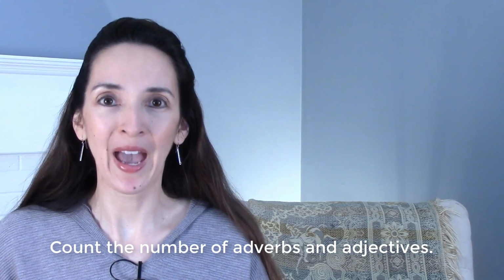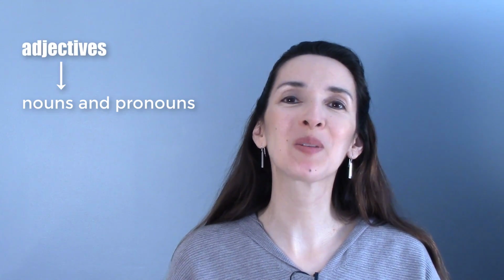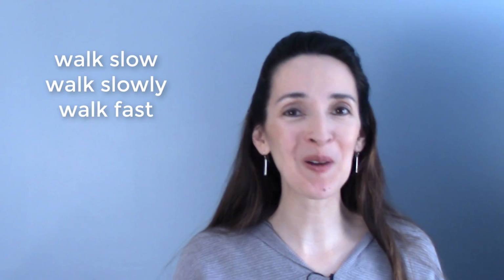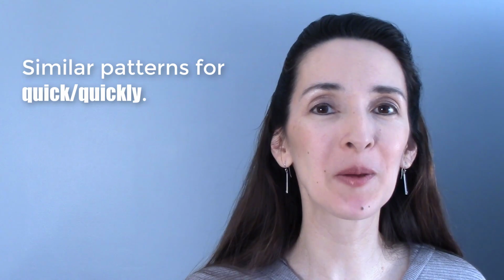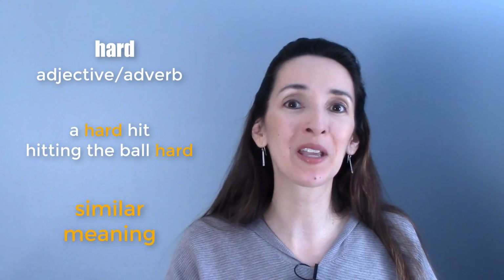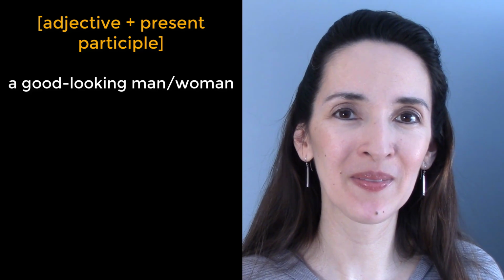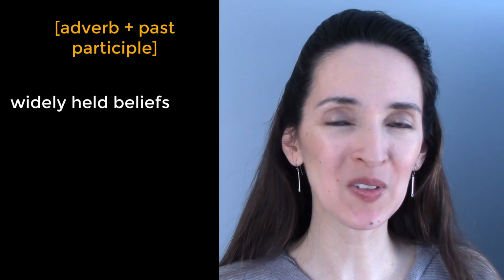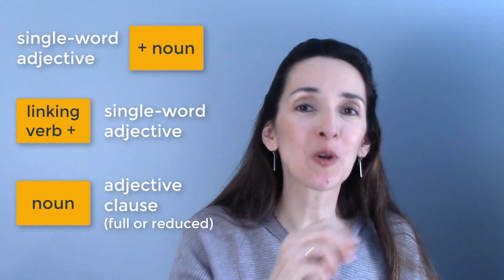5 Tricky Things about Modifiers 👨🏽‍🎓👩🏻‍🎓 Advanced English with JenniferESL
Index
0:05 Quiz: Answer 5 questions.
1:41 Answer to question 1. Tricky point: recognizing adverbs and adjectives
3:41 Answer to question 2. Tricky point: knowing which word forms to use.
8:40 Answer to question 3. Tricky point: hyphenating compound modifiers.
10:31 Collocations for compound modifiers with present participles
11:20 Answer to question 4. Tricky point: word position and punctuation with compound modifiers.
13:08 Collocations for compound modifiers with past participles
13:52 Answer to question 5. Tricky point: participles in reduced adjective clauses.

Consider using as a pronunciation and vocabulary tool. Hear the key words and expressions like "widely held beliefs" and "long-lasting effects" used in context. You can filter the results for American English.

👉👉What do YouTube members get? More practice!
Your monthly contribution supports my work on YT.
Click the JOIN button to view the perks.
🌟 Language tasks 2x/week on the community tab

❇️Livestreams
❇️Bonus videos

Let me help you reach your language goals with customized lessons and personal feedback. Use the contact form to request a specific day and time.

ABOUT ME: Former classroom teacher. Published author. Conference presenter. Online instructor. I've been online since 2007, posting videos for students, blogging for teachers, and providing different forms of language support. My goal is to make language studies enjoyable and productive.

TEACHERS: Visit my Pearson-sponsored ELT blog for tips and activity handouts.